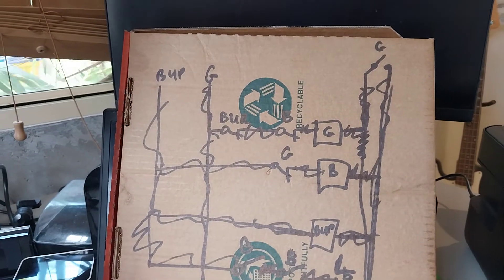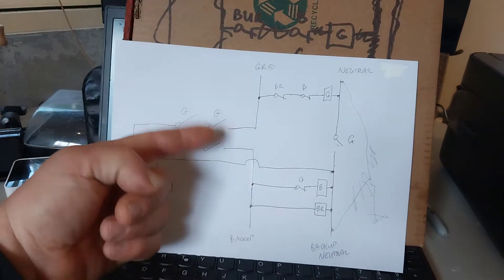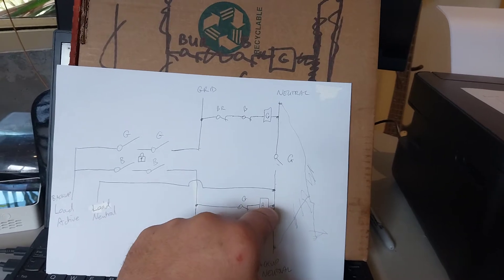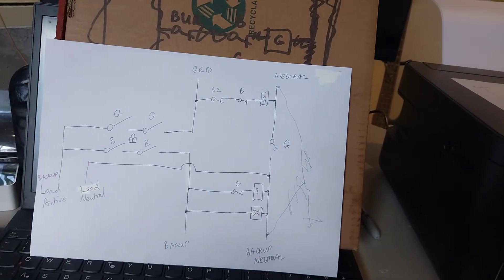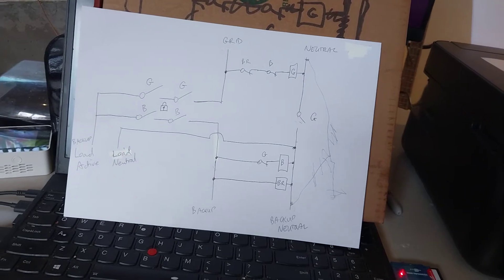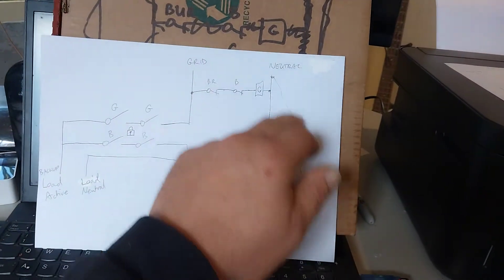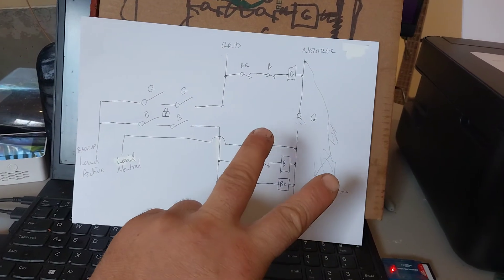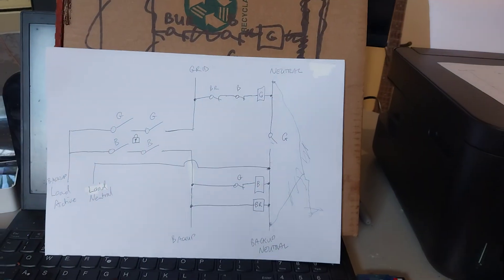Solis hybrid inverter automatic change over switch diagram (see previous videos)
Solis hybrid inverter automatic change over switch